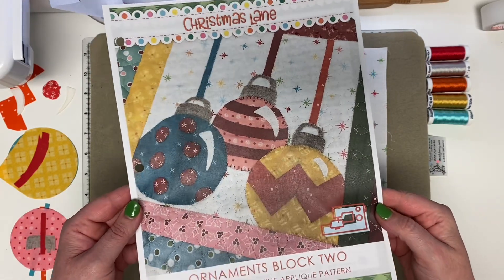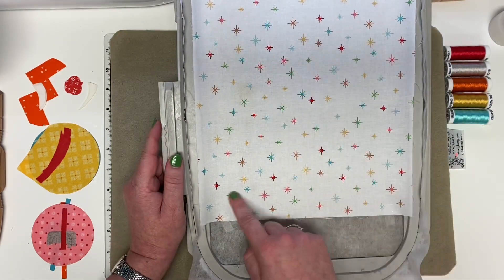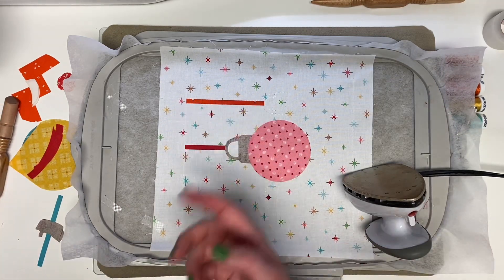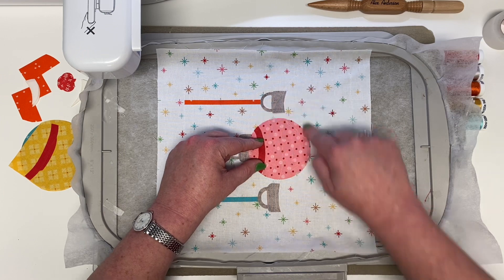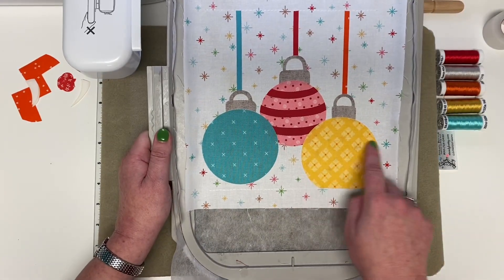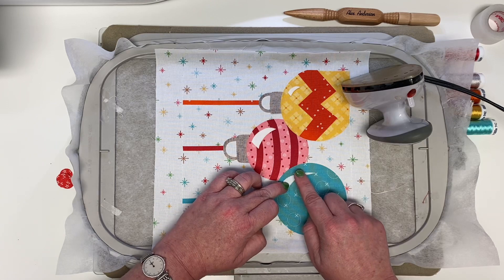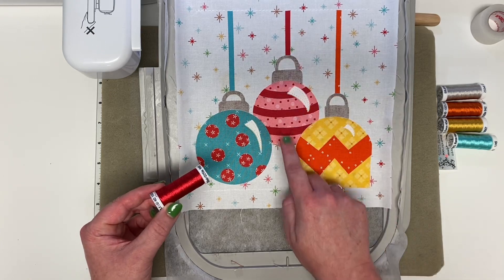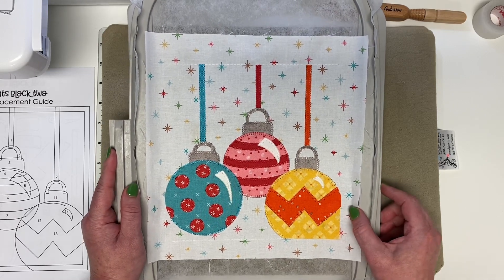Christmas Lane Block Two Embroidery Machine Appliqué Tutorial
Here is the video tutorial for your Christmas Lane Block Two using your embroidery machine, your 8" by 12" hoop and the contents of your Box Two. So much fun to make!

About The Christmas Lane Block of the Month

Create this oh-so-merry 50″ by 51″ Christmas Lane quilt in easy monthly steps using your sewing machine or your embroidery machine.

This 14 month membership includes everything you need to make the entire quilt top – even the embellishments are included!